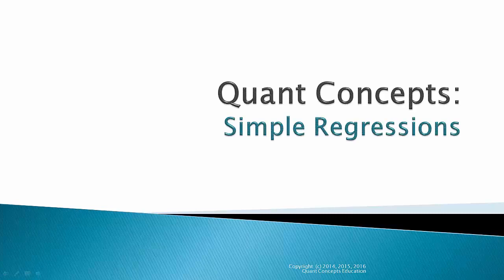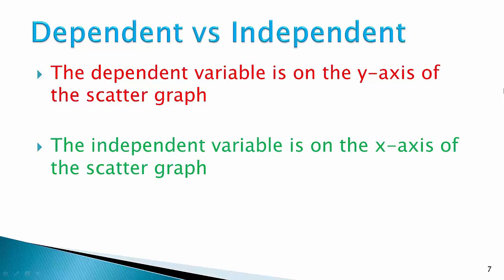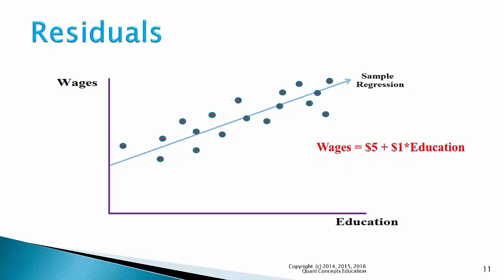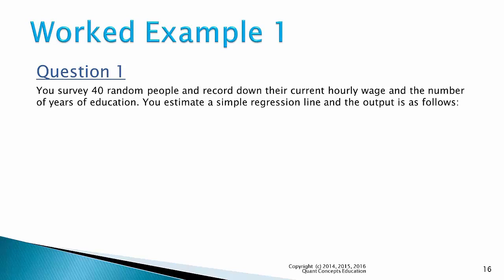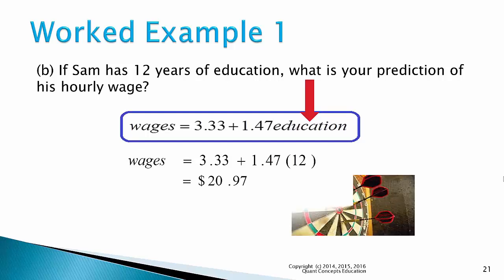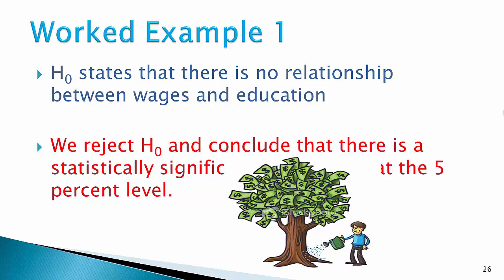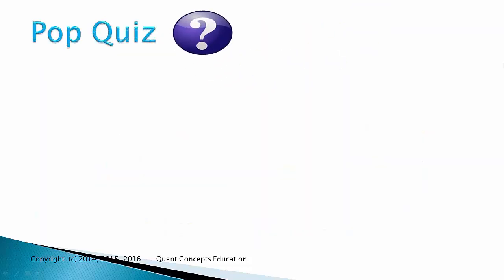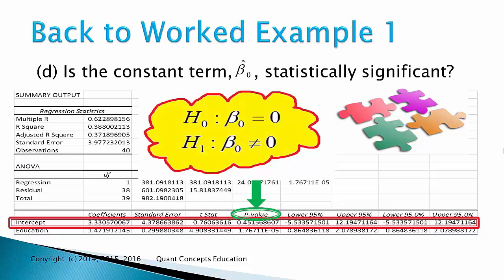Stats Made Simple! Complete Simple Regressions Lecture - PART 1/2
I'll teach you the technical details of the topic from scratch!